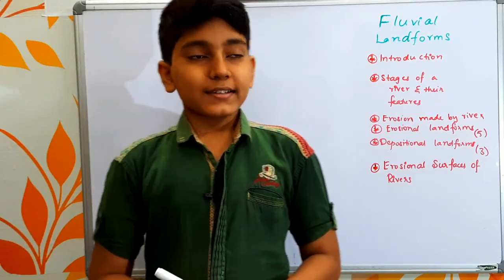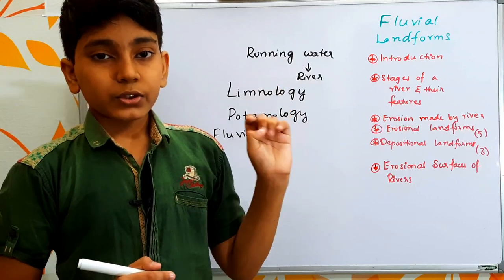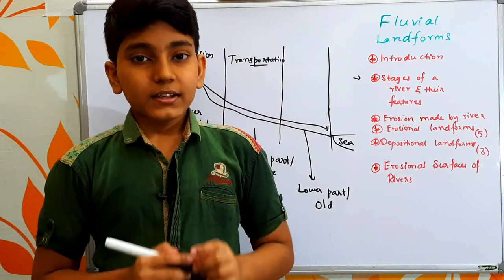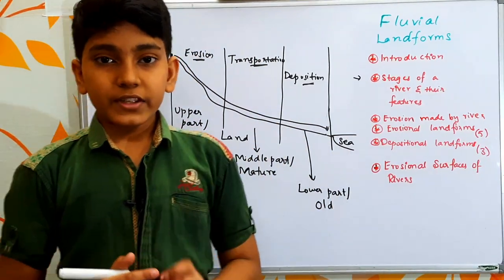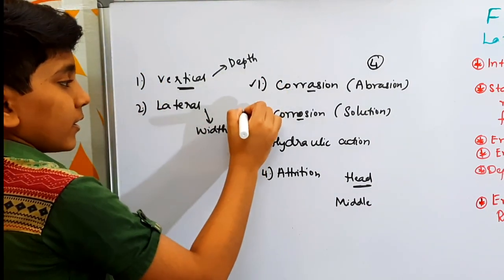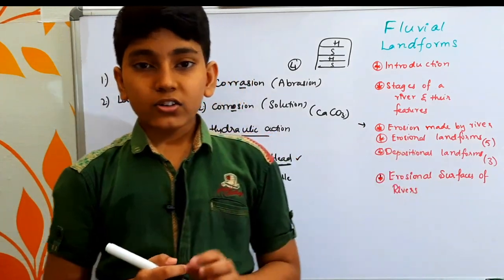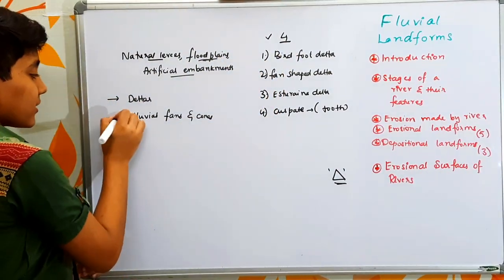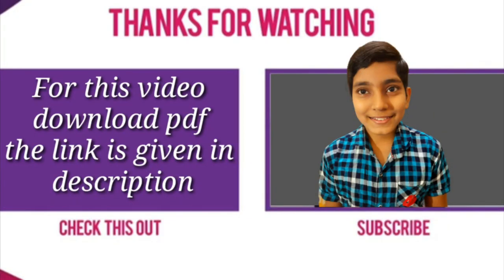Fluvial landforms|| fluvial processes|| 5 erosional landforms and 3 depositional landforms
fluvial landforms
landforms created by running water
fluvial processes
5 erosional landforms
3 depositional landforms